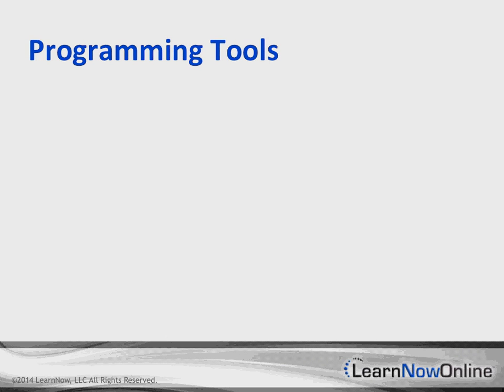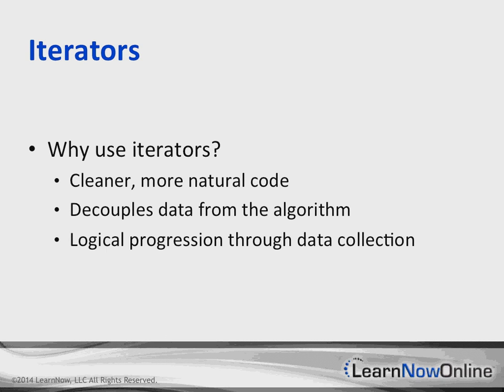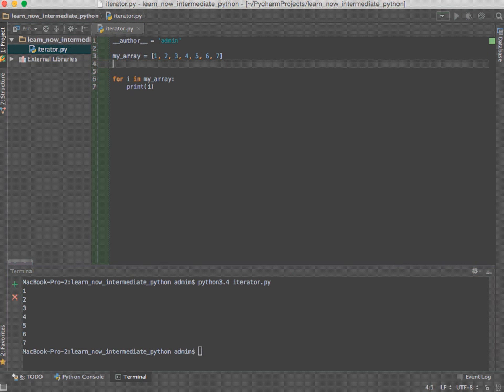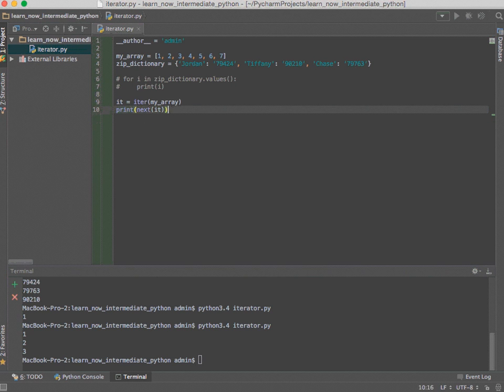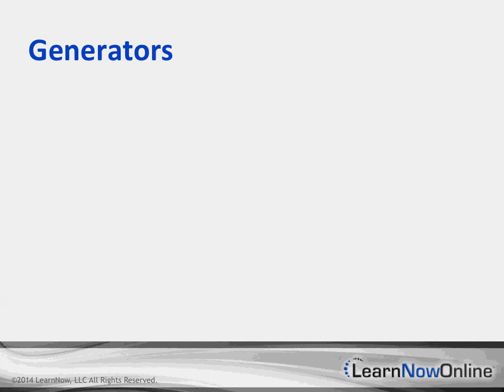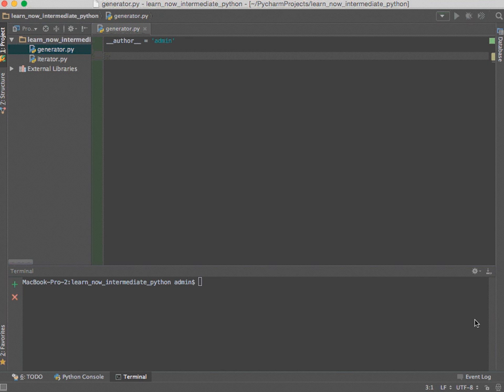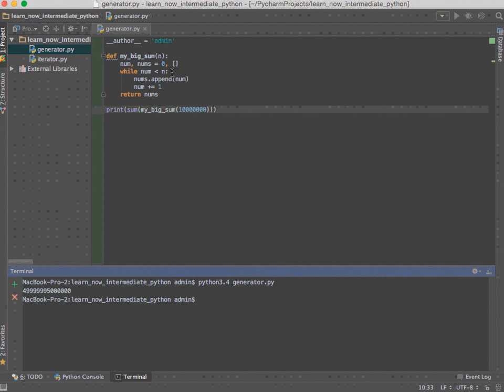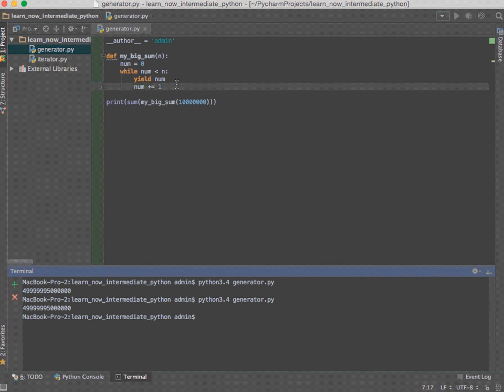Python 3: Programming Tools Tutorial Video: Iterators and Generators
This tutorial video will cover Iterators and Generators.  Iterators give developers a powerful and more efficient technique for traversing through elements of a collection, which results in cleaner code that decouples the data from the algorithm being implemented.  Generators are a useful tool for the auto creation of a number of Python constructs, including Iterators.